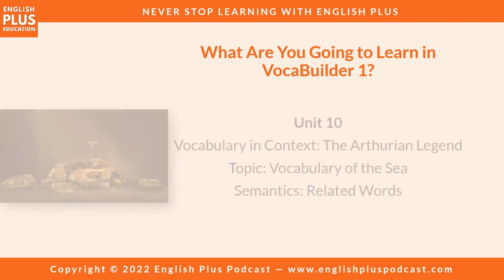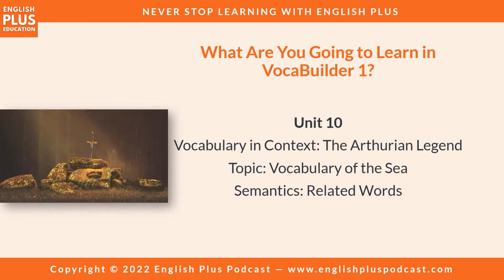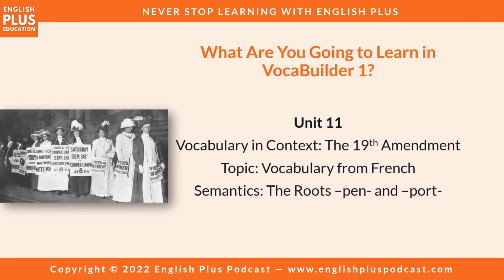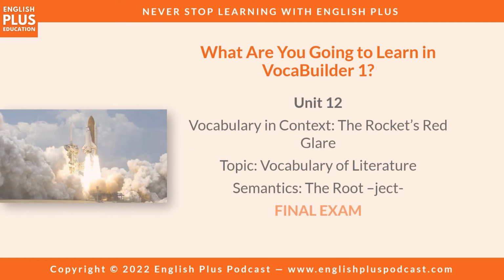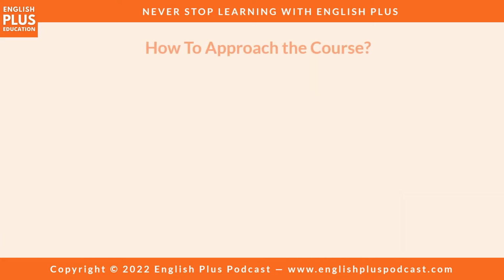Vocabuilder 1 Intro